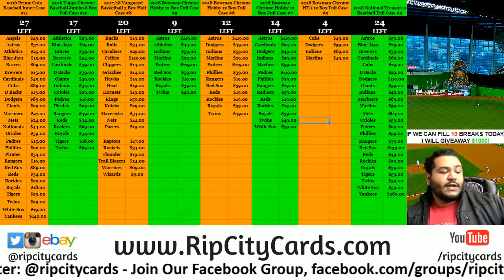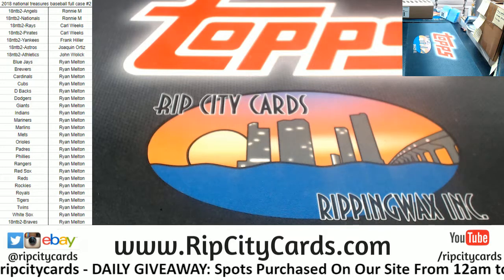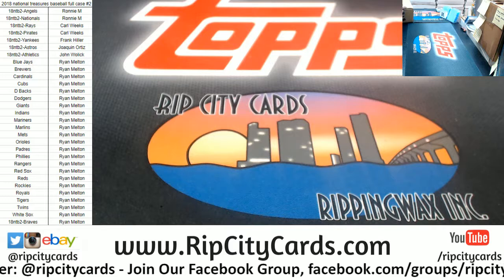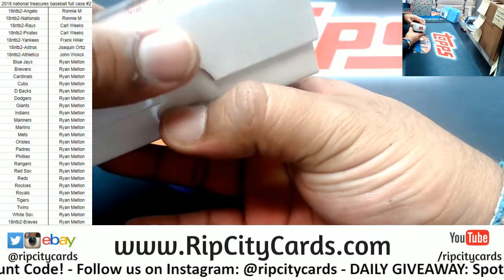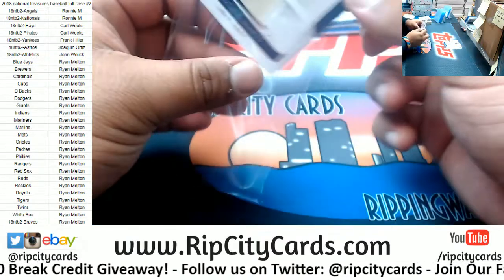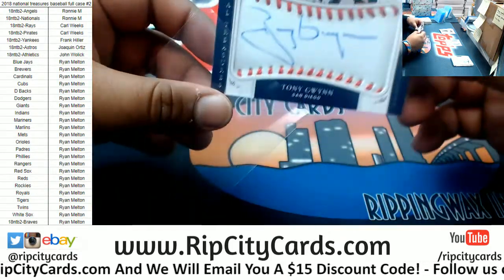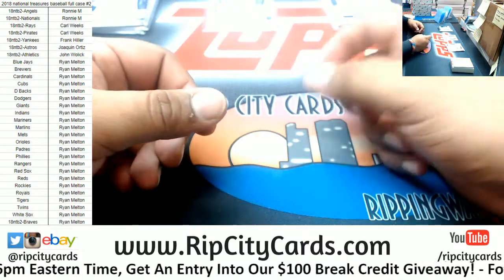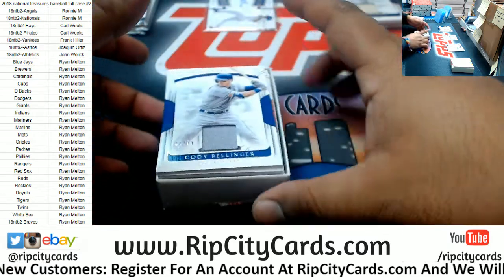2018 National Treasures Baseball Full Case #2 RCC